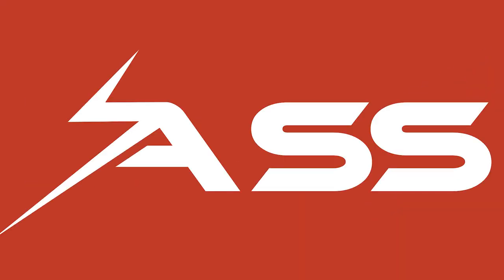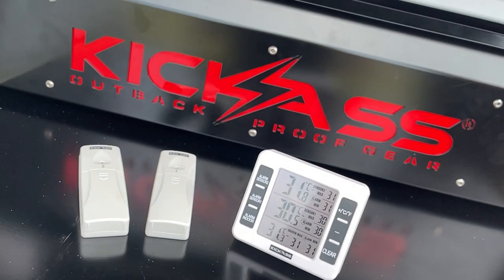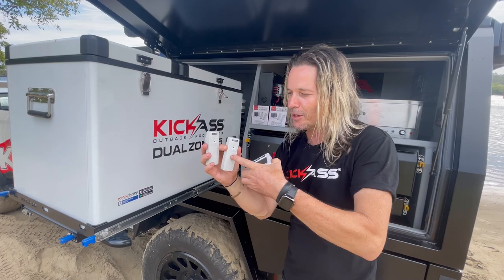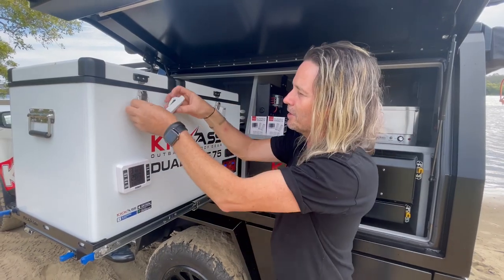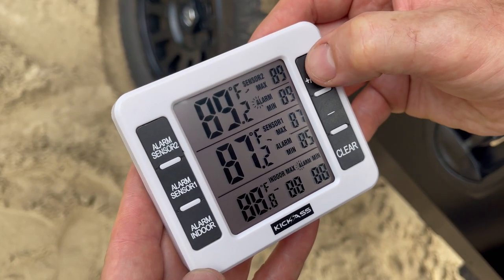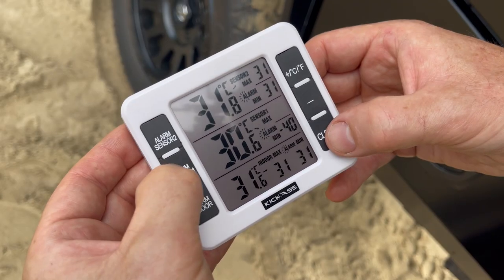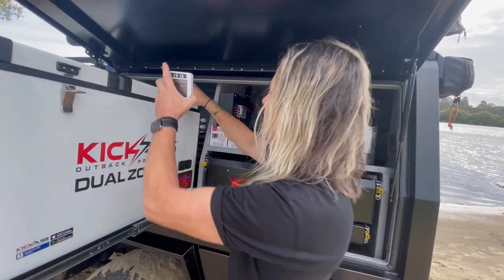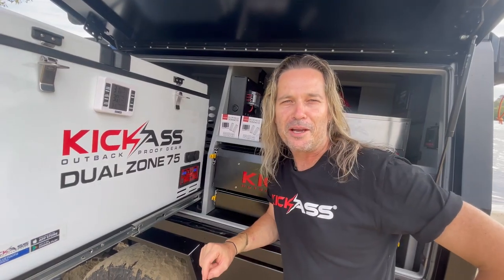KickAss Wireless Digital Thermometer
Features:
Wireless Remote Screen
Monitor your fridge from up to 30m away. Have confidence knowing your food is cold and ready whenever you need it.

Custom Audible Alarms
Fix the issue before it occurs. The custom audible alarm alerts you when your fridge/freezer exceeds your set temperature limit.

Use the hook, stand or magnet to mount the remote display in multiple different locations. Ideal for moving around your campsite with ease.

Dual Temperature Sensors
The dual temperature sensors work perfectly with the KickAss Dual Zone Fridge, allowing you to monitor multiple temperatures at the same time.

Minimum/Maximum Temperature Records
Keep track of your temperatures with the handy memory function. Enjoy the confidence that your fridge is always performing at ideal temperatures.